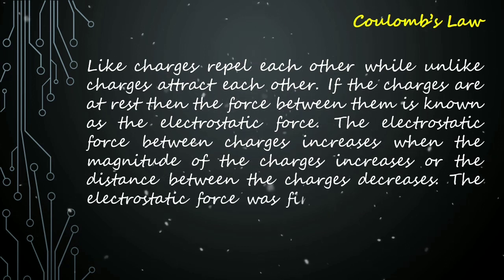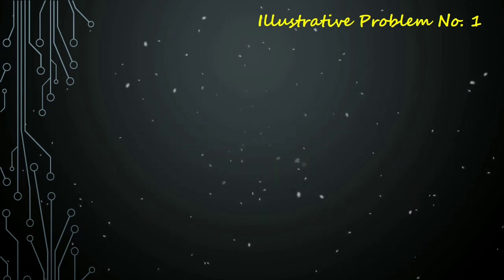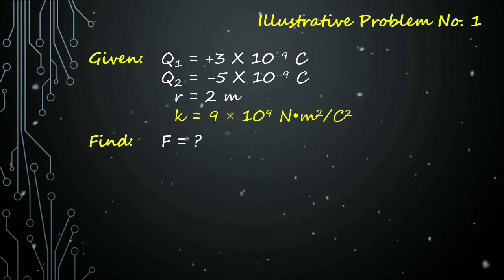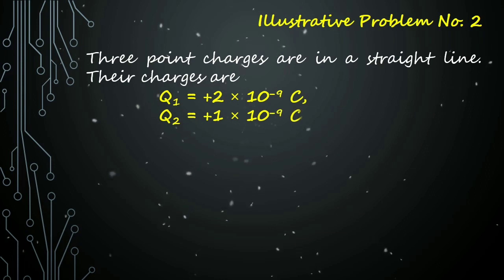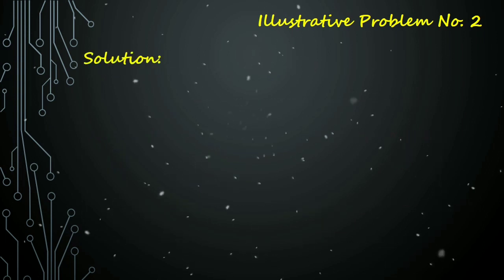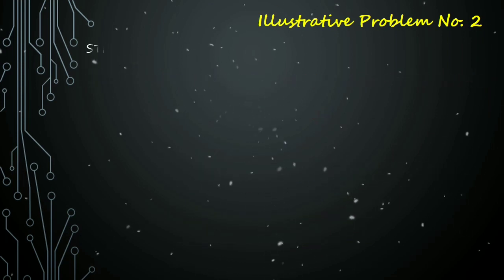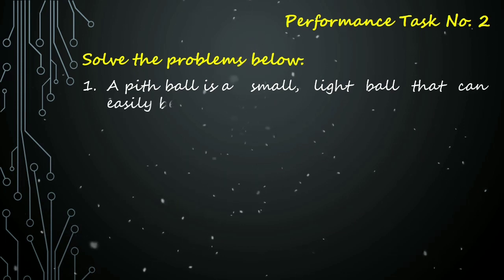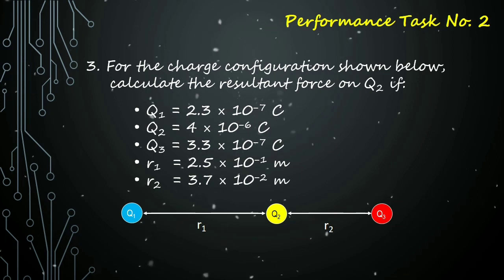Coulomb's Law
Electrostatic force can be attractive or repulsive.